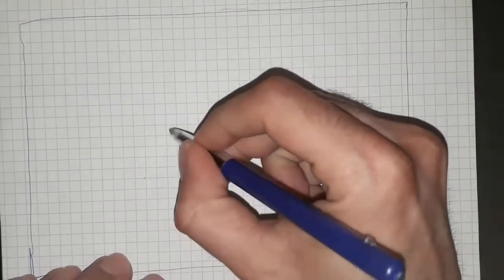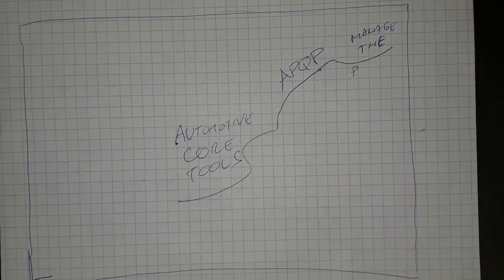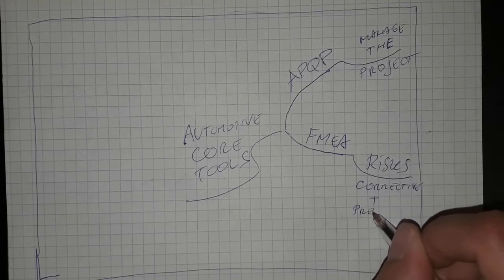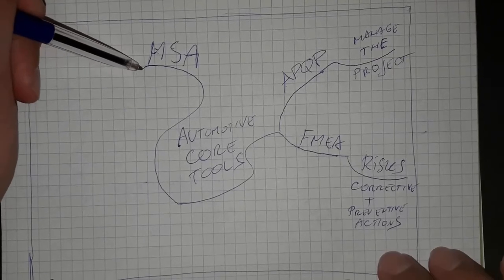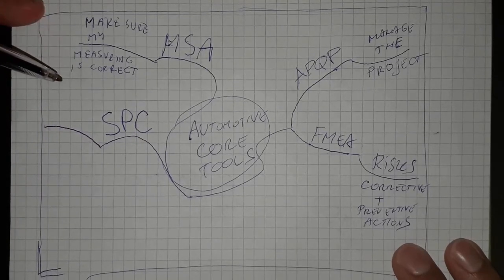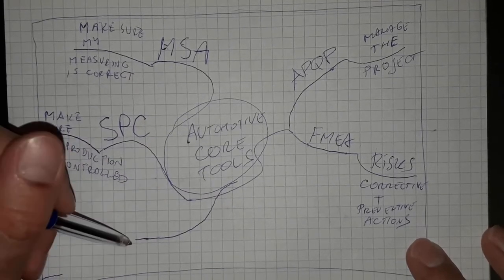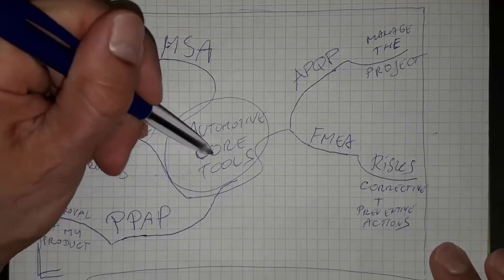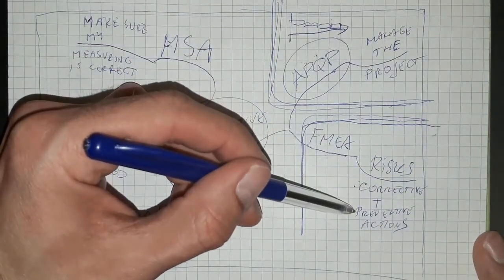Automotive Core Tools - Automotive Engineer's Corner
Today we will quickly review the 5 basic methodologies that help to run a succesful automotive company.

Here some basic, super simplified explanations.
Please note, that for each Core Tool there is official handbook of over 100 pages each, so things are more complex.

APQP - Advanced Product Quality Planning
- How to manage the complete project from screening and concept phase to changes in serial production.

FMEA - Failure Mode and Effects Analysis
- How to define risks and plan preventive and corrective measures.

MSA - Measurement Systems Analysis
- How to make sure, that my measuring equipent and methods are accurate enough and correctly applied.

SPC - Statistical Process Control
- How to make sure, that my serial production proces is under my control and spits out parts, that I can surely sell to the client and not throw to the bin.

PPAP - Production Part Approval Process
- How to make sure, that my customer approves the parts that I produce and we both agree about the real parameters of my product and production process.

Core Tools Handbooks are to buy, you will find more infos on the websites of AIAG, VDA-QMC and IATF.